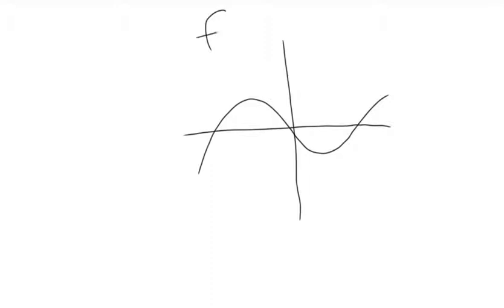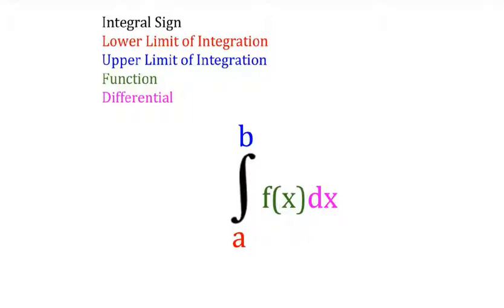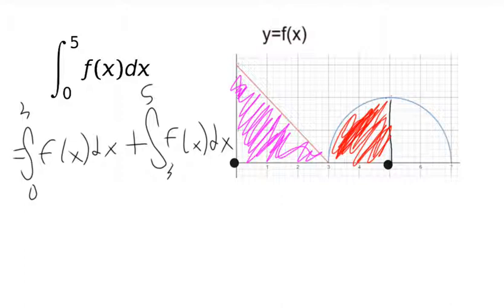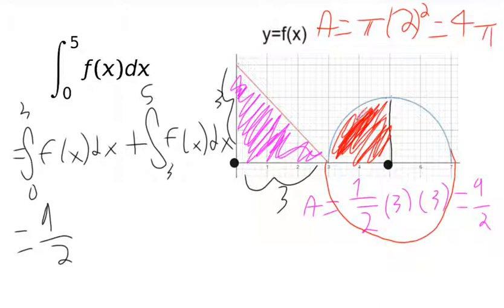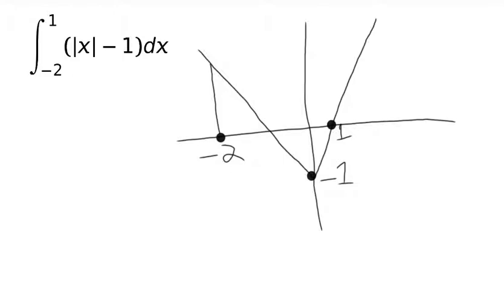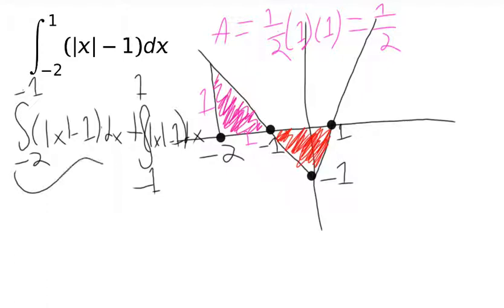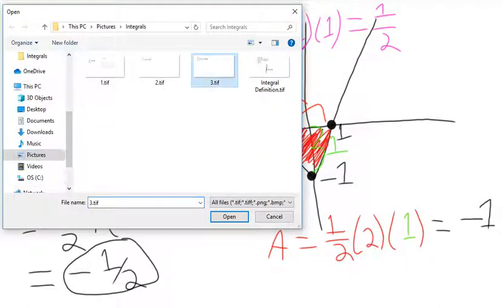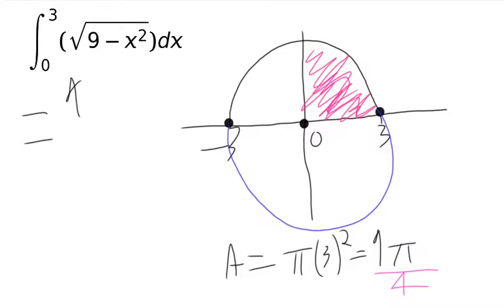Intro to Definite Integrals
Prerequisites: None